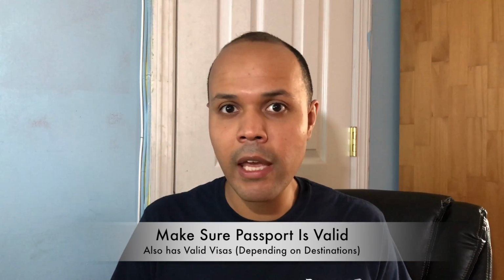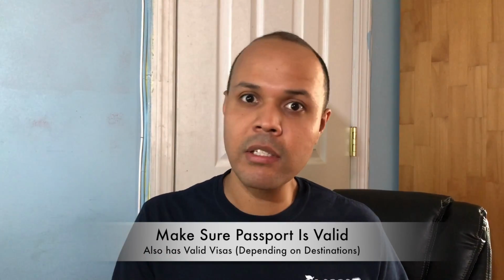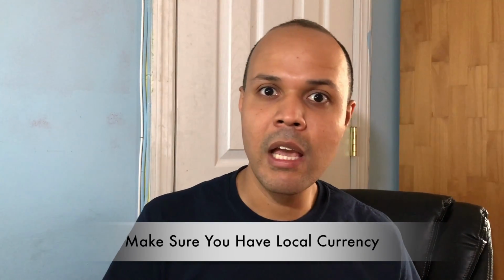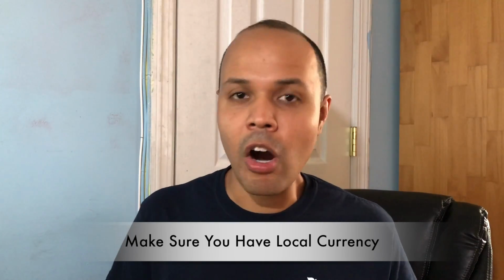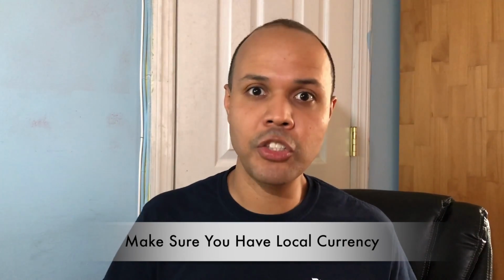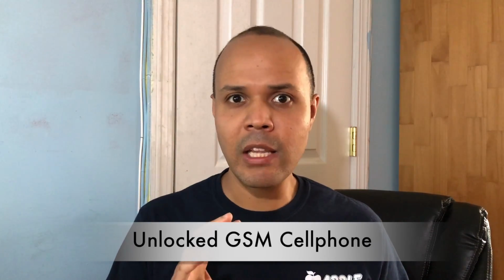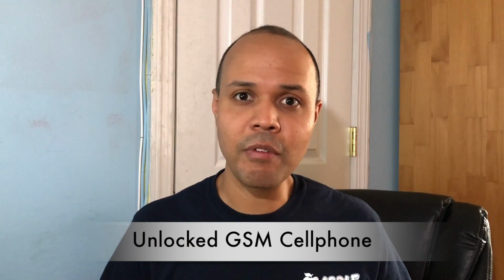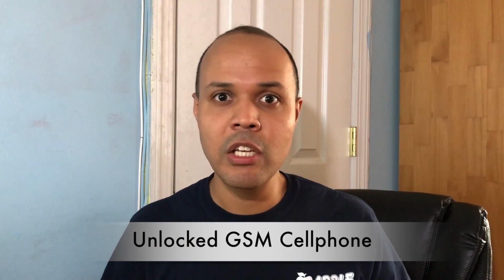What To Do Before You Prepare For Travel [Travel Tip's Wednesday]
Showing you how to prepare for an International & Domestic Travel